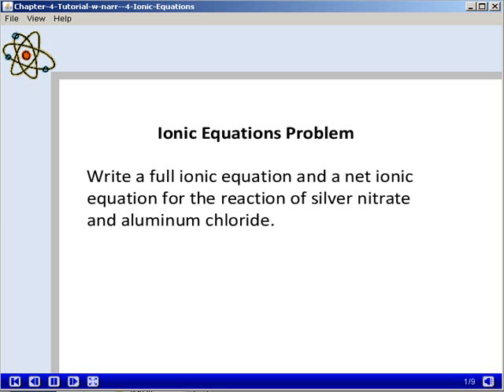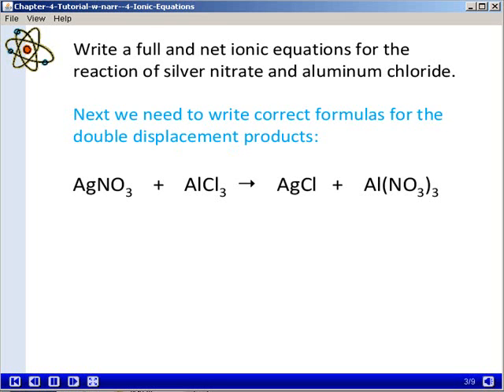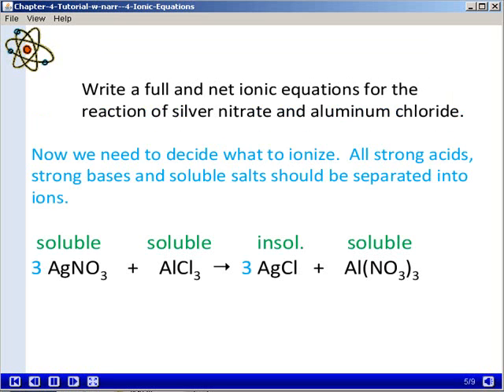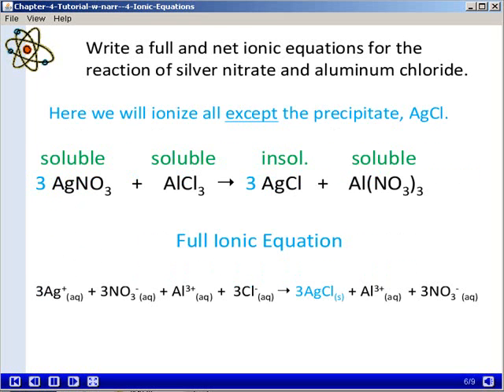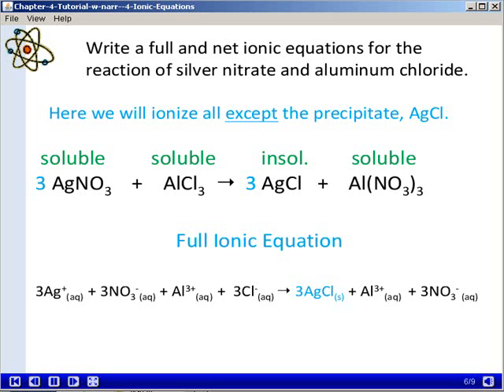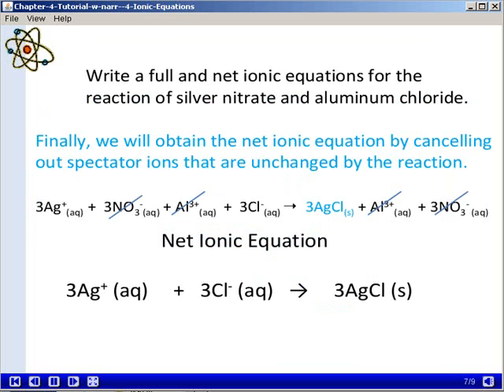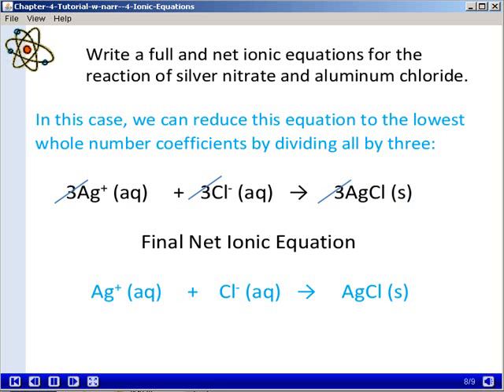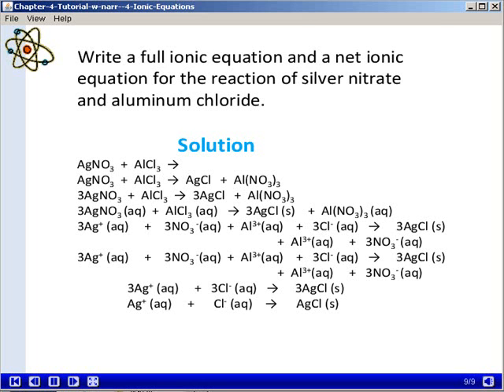Chapter 4 Ionic Equations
Describes how to complete and balance net ionic equations.